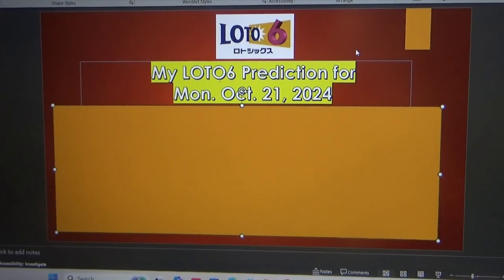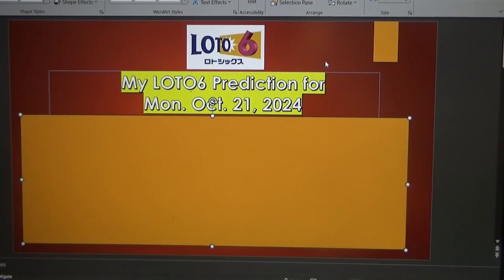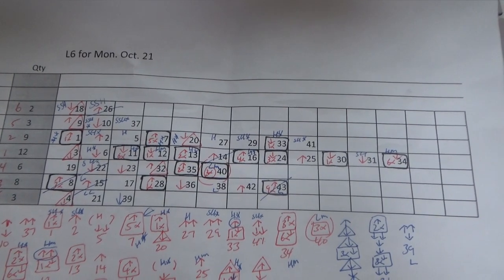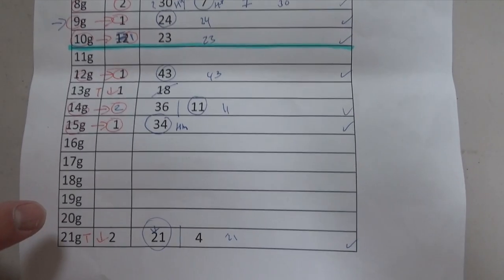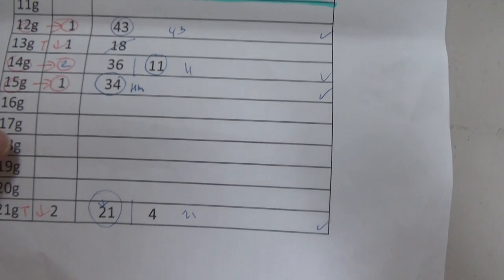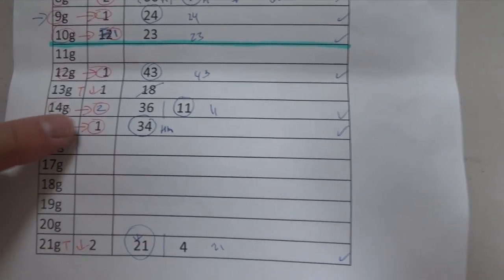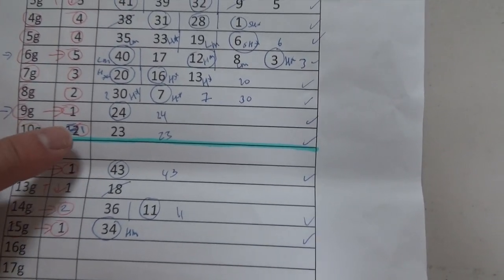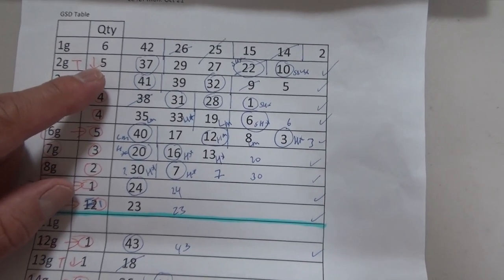My ロト6 prediction for Mon. Oct. 21, 2024-My prediction only captured 3/6 of the main numbers.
Winning numbers were: 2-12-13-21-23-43 Bonus 39